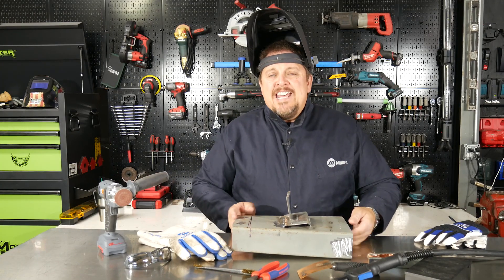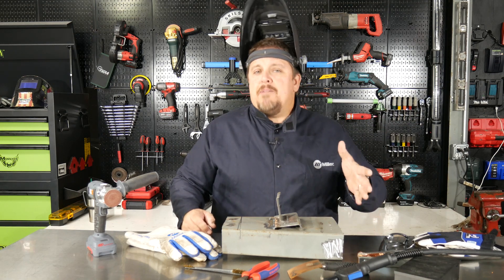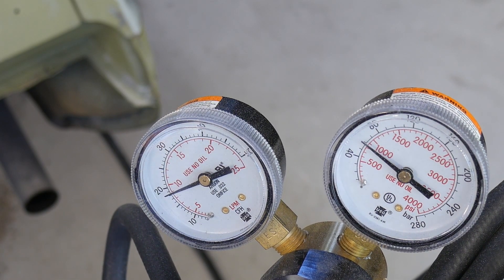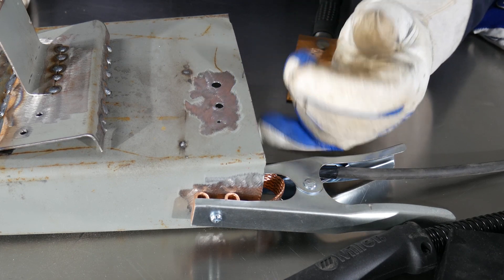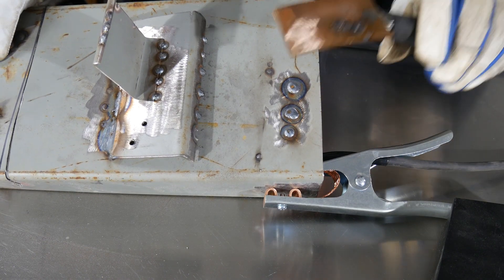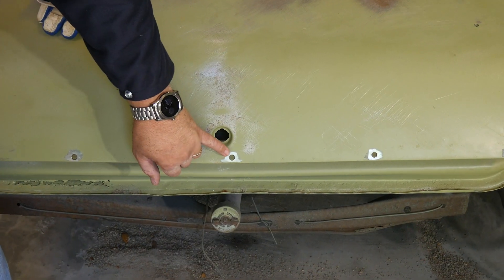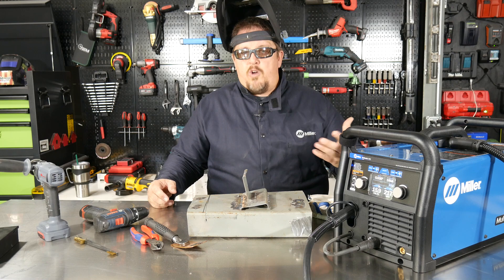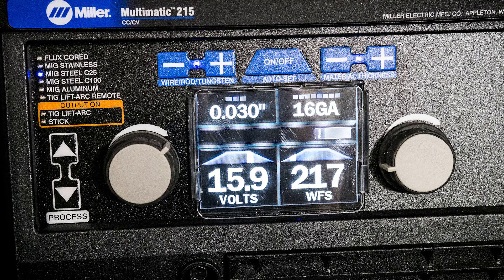How To Plug Weld Holes Using The Miller Multimatic 215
Whether you are welding body panels on cars or doing ornamental metal art, there will come a time for the need to weld-up a hole. With simple tools, this is a very easy task. In only a few minutes, you can learn how to plug weld holes. We are using our Miller Multimatic 215, but any MIG welder will work.

Essential to any welding project, the metal receiving the weld should be cleaned of oil, grease and debris. In addition, any paint or finish should be removed with a sander or grinder, leaving only clean metal. Ensure the Argon/Co2 valve is open and the guage reads somewhere in the 18-24 CFH.